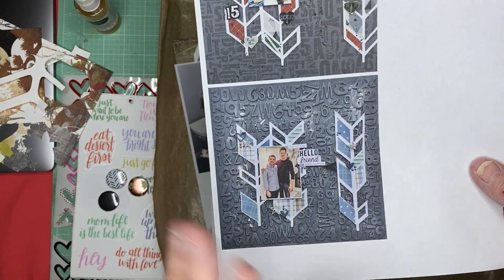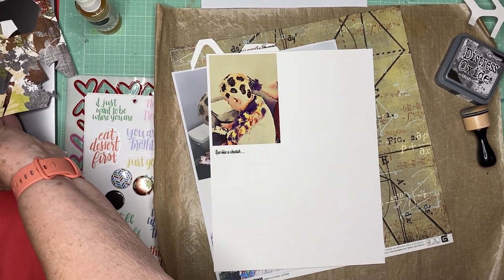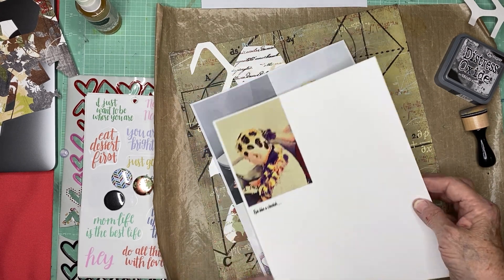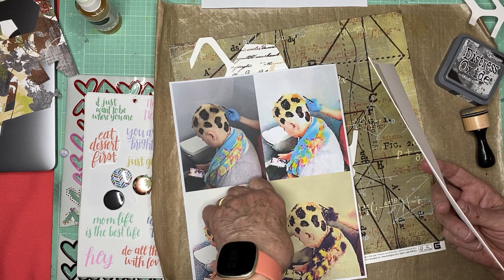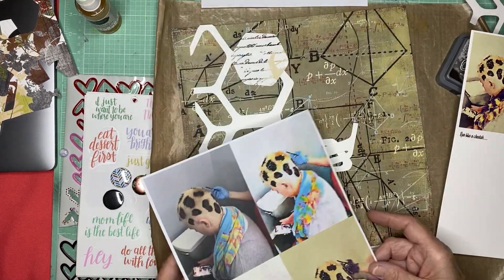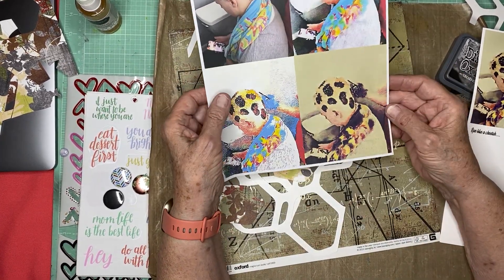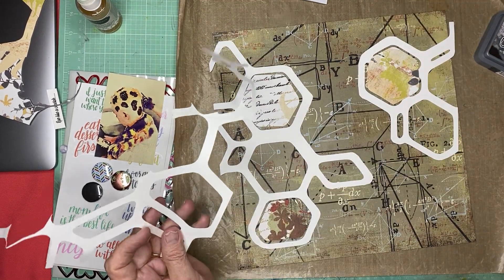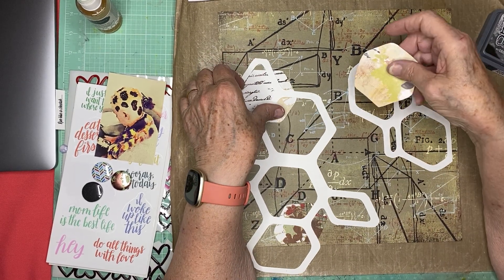Go For It: Scrap Squad Sunday Weekly Lift #19 + todays LOAD prompt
To be honest, I think I not only strayed from the lift but also from both parts of the LOAD prompt -- but since the Lift and LOAD police are very nice people, I just might get away with it all! I didn't have the arrow cut file but I did have A CUT FILE (from a Kreative Cuts Club kit) and I cut it apart to kinda sorta mimic the inspiration page design. I left it white for the contrast with the background and I used Glossy Accents to raise some of the letters and numbers in the background as a further nod to the original and Karen Cass's version shown in the video. And I used another sheet of Basic Grey with scraps of the same one I used yesterday -- two very different collections: Oxford and Scarlet"s Letter. And all of this for a photo of Barrett getting cheetah spots put in his hair before last night's big game! The video shows how I got from the original photo to the one I used, but here's how B's hair got from his natural dirty blonde locks: First he got a buzz cut. Then Katie bleached it so it was a platinum background for the spots. She carefully painted on the black dye into the larger shapes before painting the centers by applying bleach with a smaller paint brush. And yep, she used two of my paint brushes -- so it counts as a craft project, right? I added a few bits from planner sticker books and (of course) three flairs and some sticker trash. Then came the Glossy Accents followed by lots of gold ink splatters. It's a grungy mess that's kinda all in the same color family with a few splashes of accent color and it's about a kid that I care about a lot. So I think I've met the requirements.